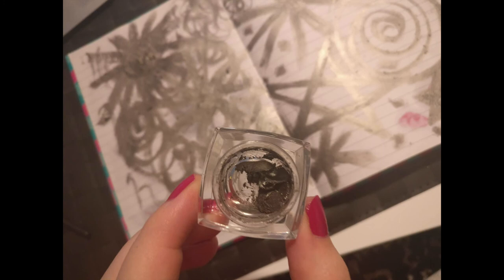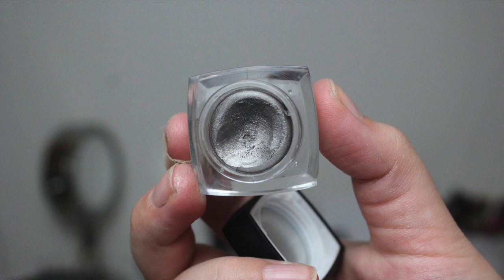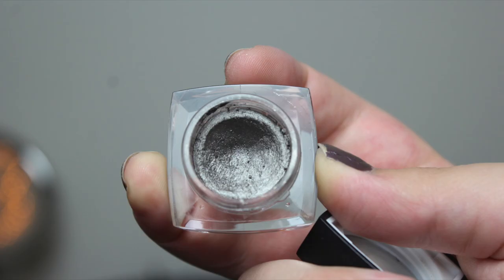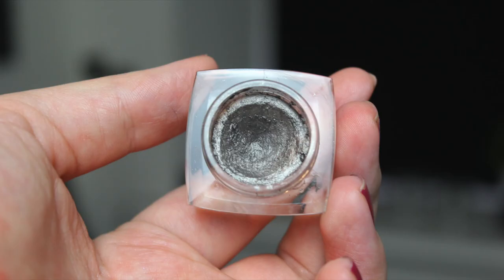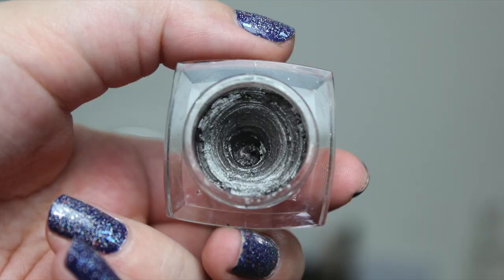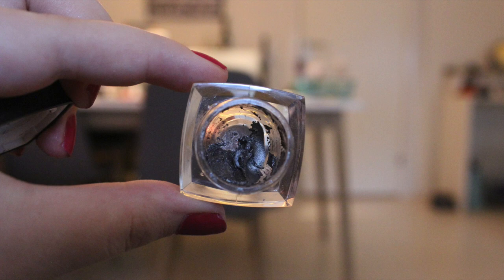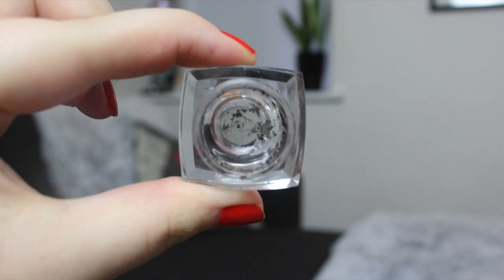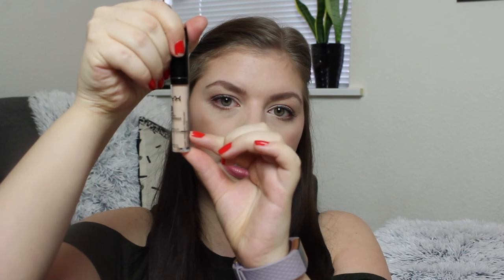BUDGET BEAUTIES | FINALE // COLLAB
PRODUCTS MENTIONED:

 1. Mabeline Dream Wonder nude foundation (DONE)
 2. Elf Cream eyeshadow - Pewter (DONE)
 3. Gosh Cosmetics Nailpolish - 602 Mystical (DONE)
 4. W7 Lip Twister - Nude (DONE)
 5. NYX HD Studio Photogenic consealer - 01 Porcelain (DONE)
 6. W7 Lip Twister - Nude Dude (DONE)

The ladies :

Joy: @joyeuxvestal
Roos: @RHVLMNS
Simone: @kolbesimone

M U S I C:
 - YOUTUBE AUDIOLIBrARY